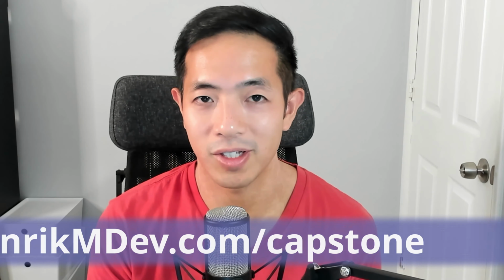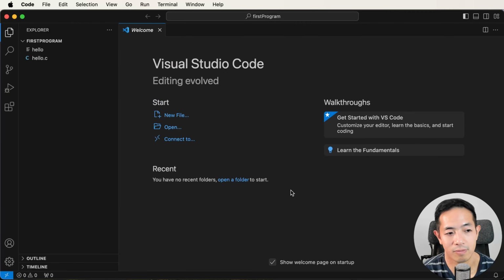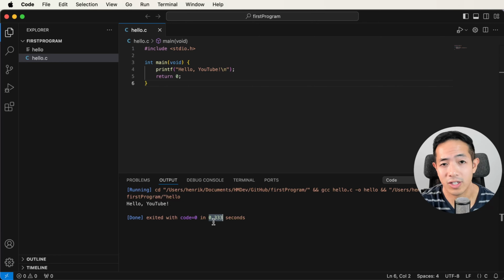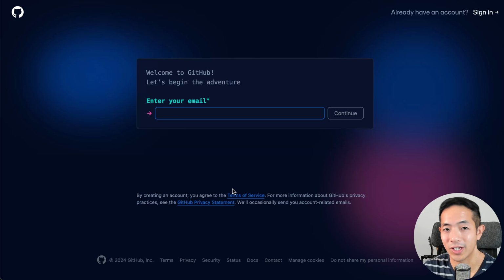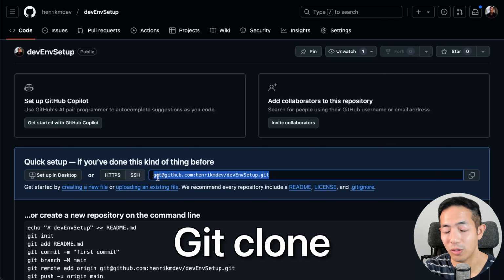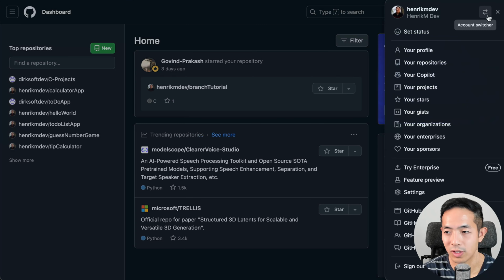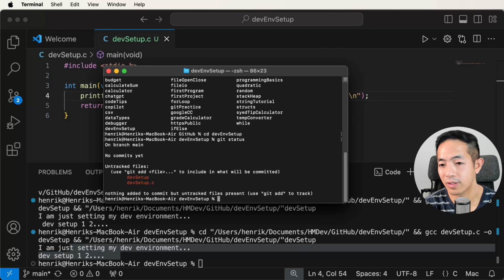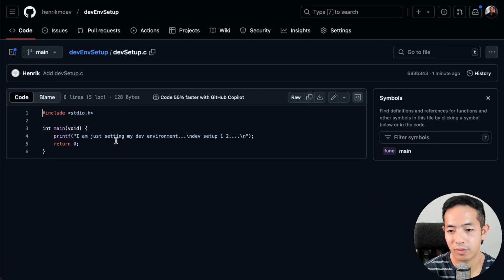Beginner’s Guide: Setting Up Your Coding Environment on Mac (VS Code, Git, & GitHub)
Want to know 3 secrets to coding your own capstone project in just 3 months?

So, I got a new MacBook on Black Friday, and I haven’t done any coding on it yet. The development environment isn’t set up, so I was thinking of making a video about how to set up your development environment on a Mac.

If you’re new to the channel, I do a lot of coding tutorials, especially for people who are just learning the foundations of programming. Whenever I do these tutorials, my development environment is already fully configured and set up.

If you want to set up your development environment with me, from scratch, then you’ve come to the right place! And if you don’t know what a development environment is, you can think of it as a series of tools that help you write code and develop software on your computer.

In this video, I’m going to go over three main steps—or three main tools:
Visual Studio Code is a code editor that allows you to write, compile, and run your code.
✅ Installing Git
Git is a really useful tool for developers. I recommend even new programmers start using it right away.
I already have a GitHub account, but I’ll show you how to sign up for one and connect it with your Git installation on your computer.

👨‍💻 Have Questions?

-Henrik